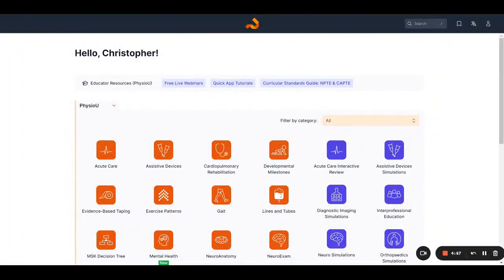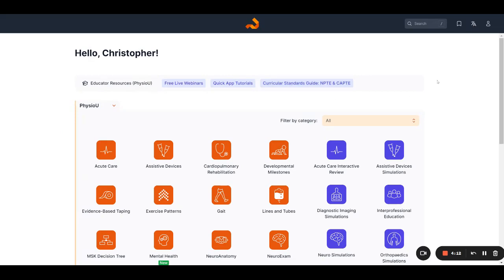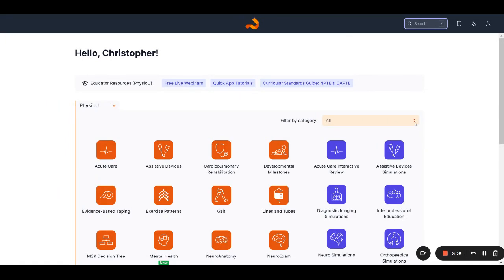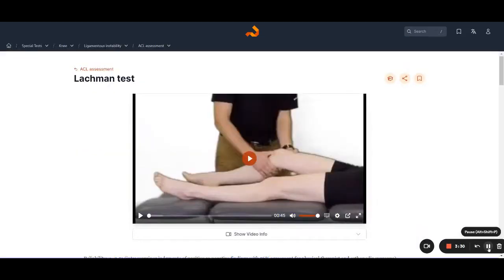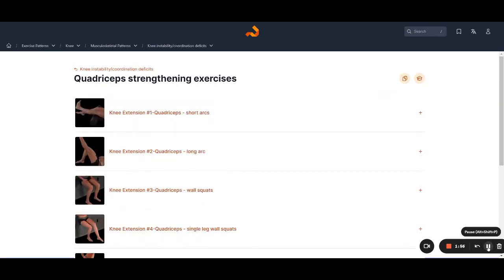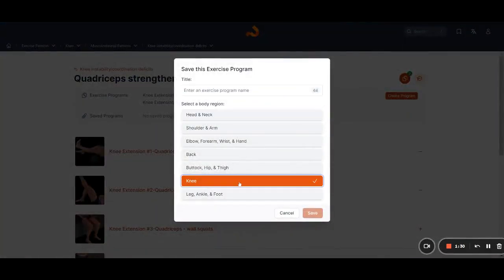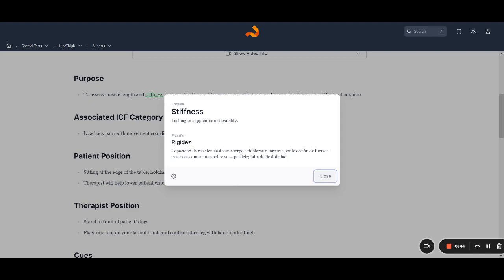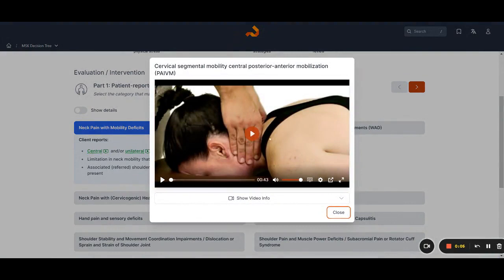2023 New Webapp Walk Through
PhysioU: An evidence-based educational guide used by Physical Therapy experts globally.
~130 simulations and eLearning modules to enhance clinical reasoning experience
~150 common conditions on Gait, Range of Motion, Orthopaedics, Assistive Devices and many more
~3000+ Evidence-based techniques with instant and free updates
~5000+ HD instructional videos
~World class medical expert collaboration
~24/7 unlimited access, super affordable student price

"PhysioU is very thorough and well-referenced."
Stephen Kareha, PT, DPT, OCS, ATC, CMP, CSCS, Arcadia University

"I really appreciate the app. Love it, very informative."
Dr. Urshia Noor, PT

"As a current physical therapy student this app is phenomenal!!!"
Nik Dimitry, a student at Virginia Tech

Try it for free today!

00:00 Educator resources tab
00:49 Search bar
01:23 Filter by content areas
02:04 Share
02:40 Bookmark
02:54 Exercise program
03:35 Medical dictionary - English/Spanish
04:28 Video preview feature in MSK Decision Tree App